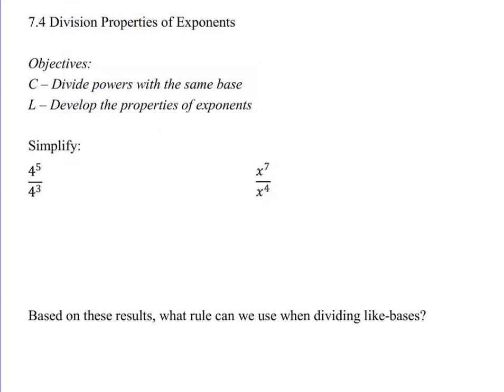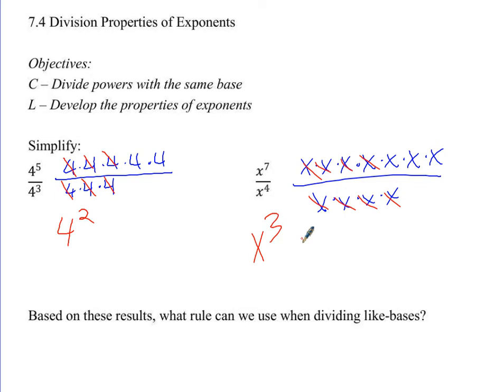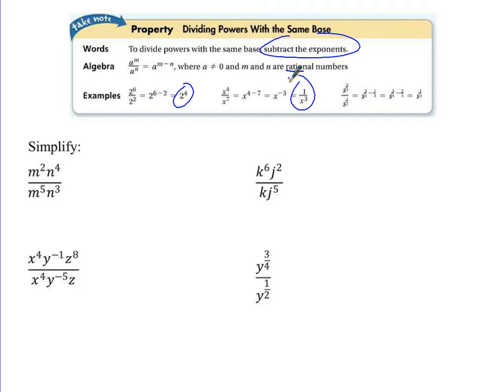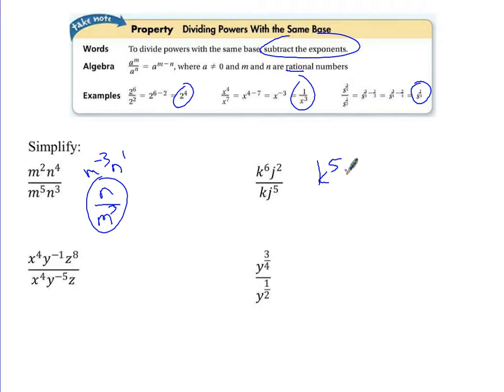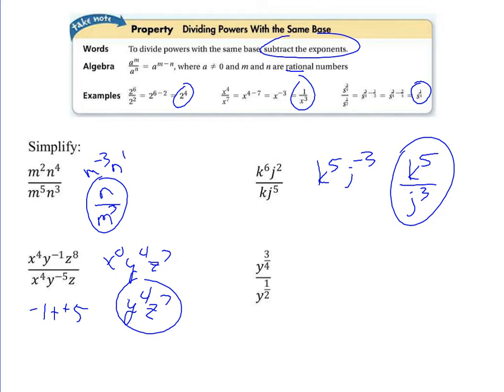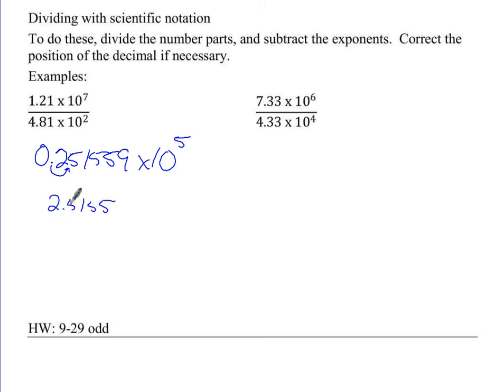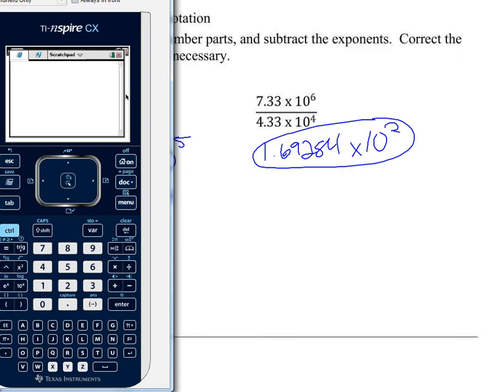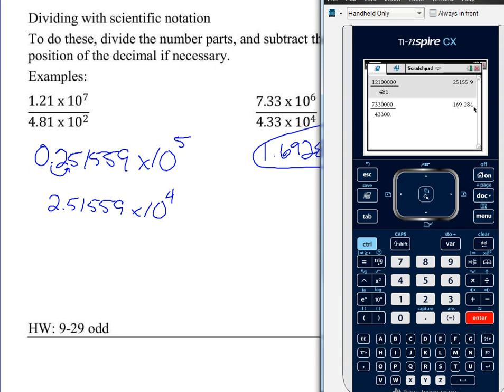A1 7 4 Division Properties of Exponents